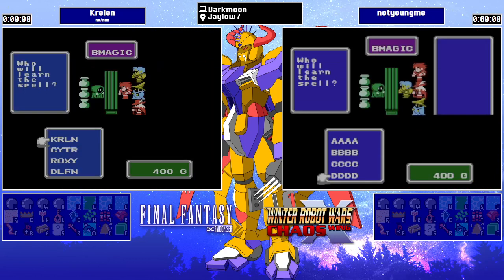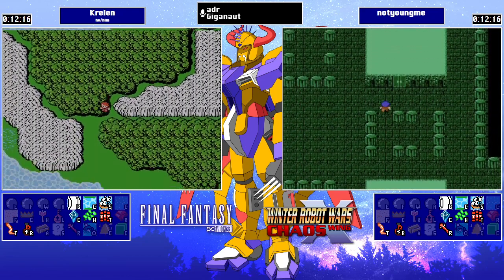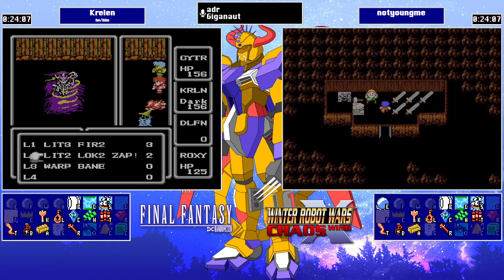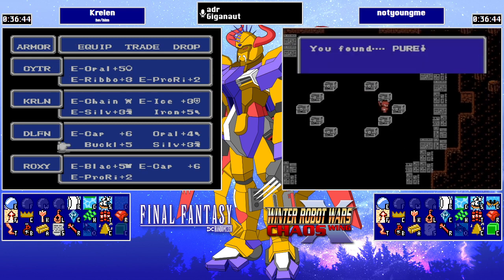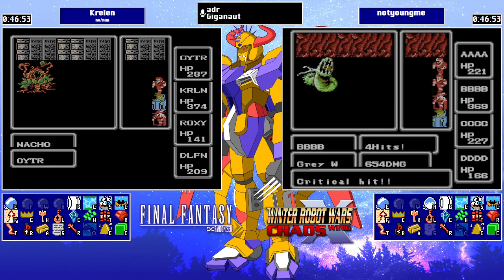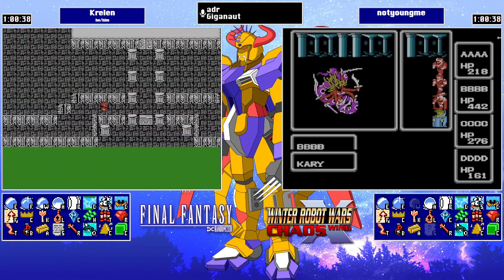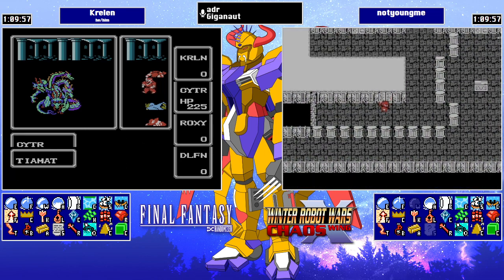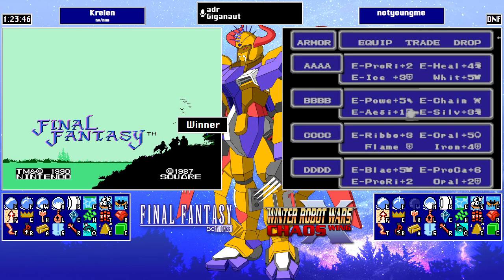Final Fantasy Randomizer - Winter Tournament 2024 - Lower/Round 3: Krelen vs notyoungme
Race Date: February 16, 2024